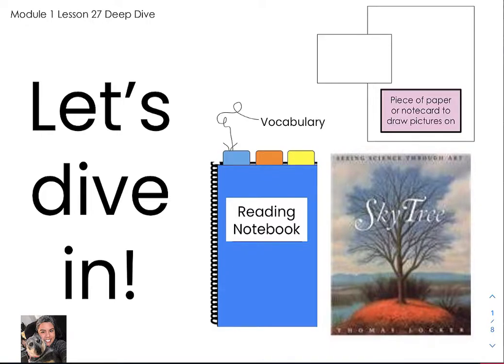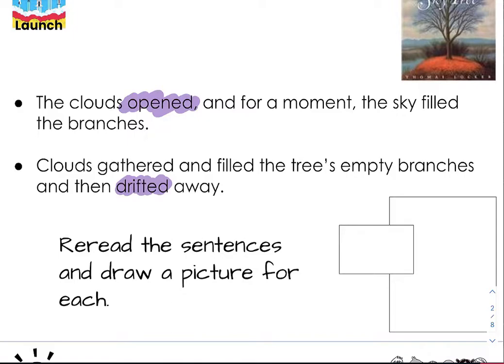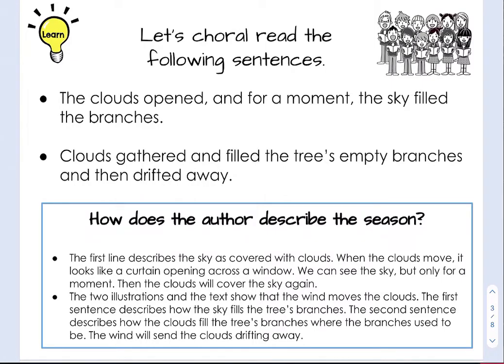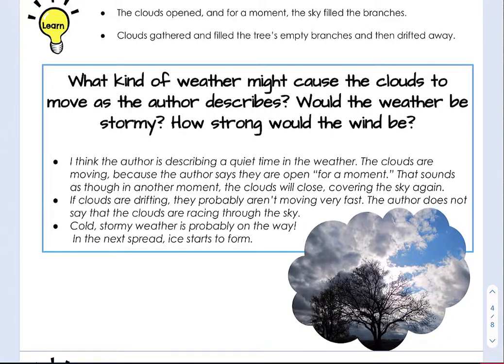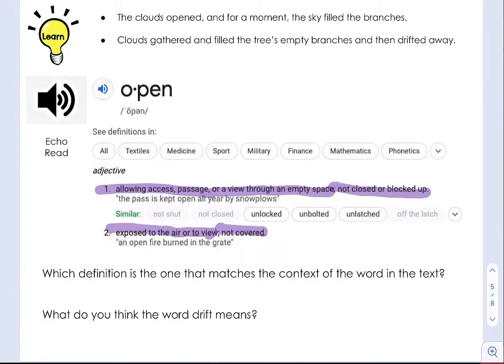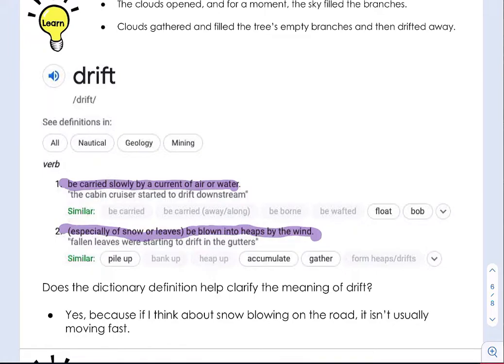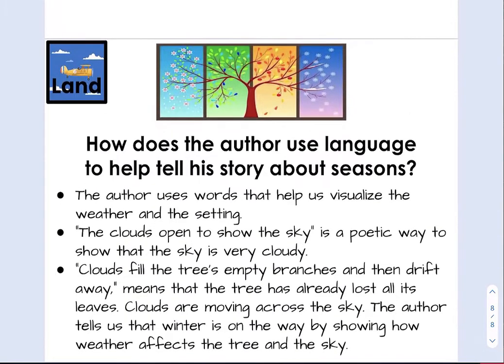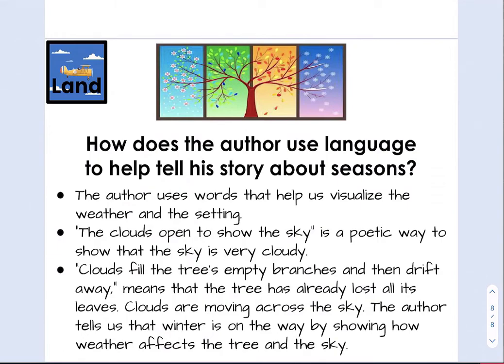Wit and Wisdom Module 1 Lesson 27 Deep Dive